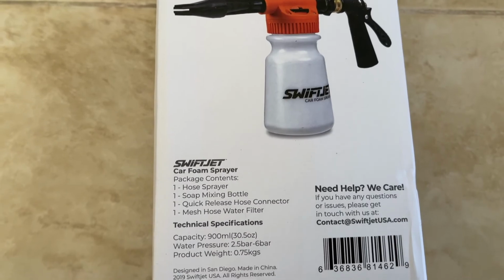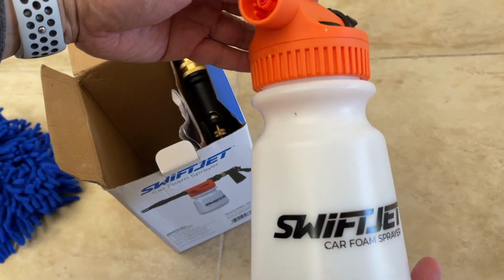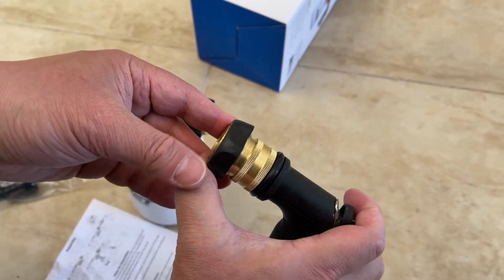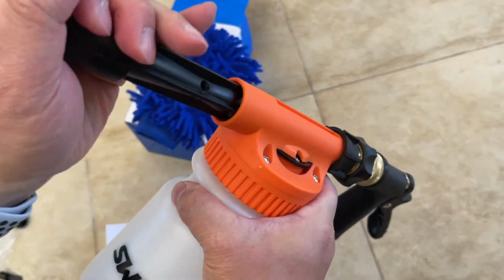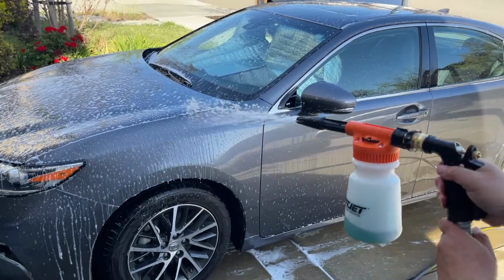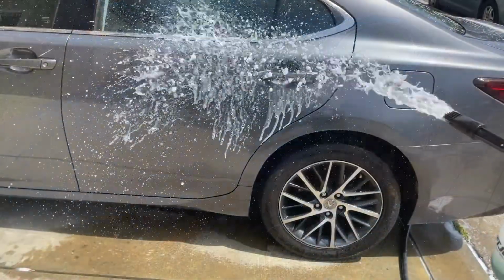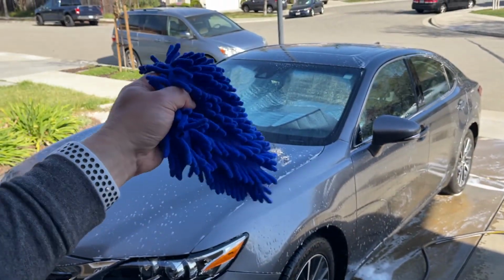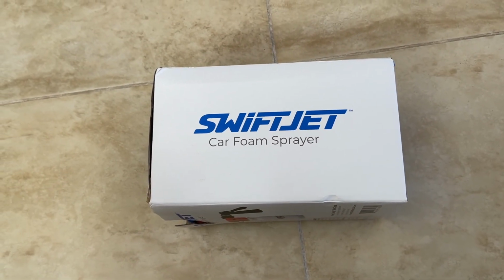SWIFTJET CAR FOAM SPRAYER WASH PROS/CONS Review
Many of us would like to wash our vehicles without spending lots of time and money doing so. I think I have found the perfect item for this.  It's the SwiftJet car foam sprayer.  Just pre-rinse the vehicle, use the SwiftJet car foam sprayer, wash mitt then re-rinse and dry then you are done.  No bucket washing, this should save time and extra work.

SwiftJet Car Wash Foam Gun Sprayer with Microfiber Wash Mit - Adjustable Water Pressure & Soap Ratio Dial - Foam Cannon Attaches to Any Garden Hose (Foam Sprayer with Wash mitt)

In this video, I'll demo this great product including unboxing, setup, demo, and pros/cons on the product.  It's a simple product that doesn't need a special foam car wash soap to use plus doesn't require a pressure washer at the same time.

IMO, this is a very easy and simple product to use and it's worth the price many times once you give it a try.

If you like this video, please help with a thumbs up so other people can watch the video. Please help post a comment to help others shopping for a similar product.